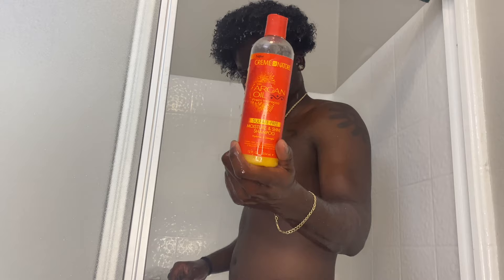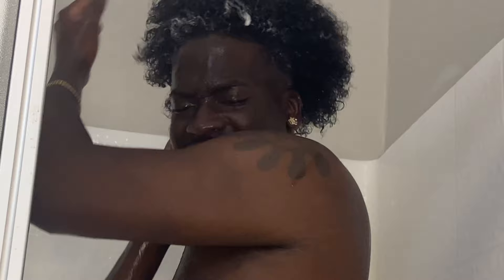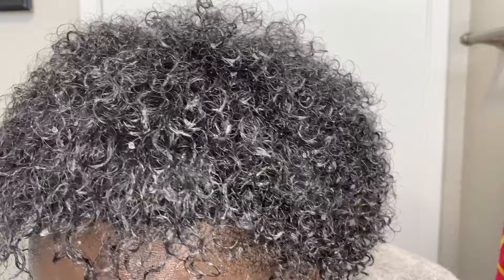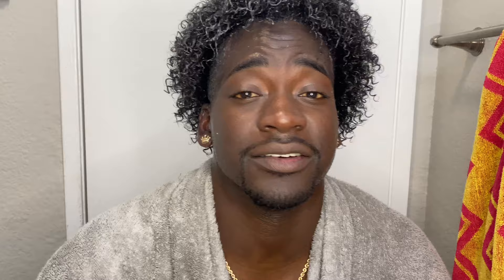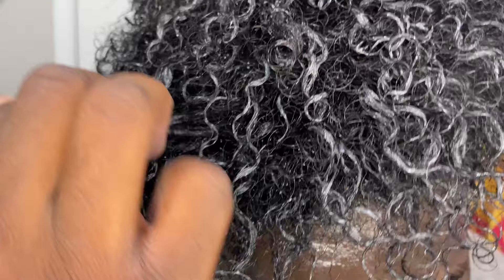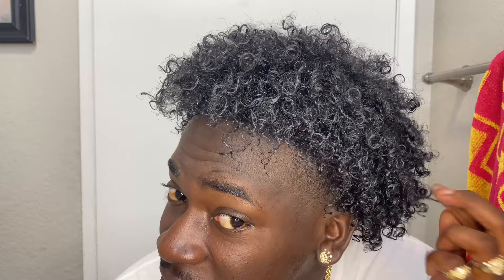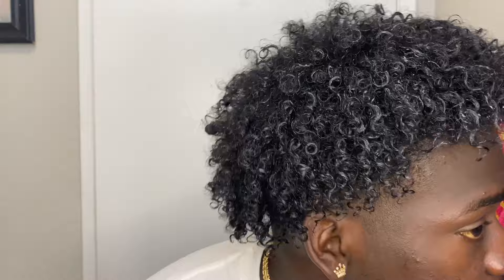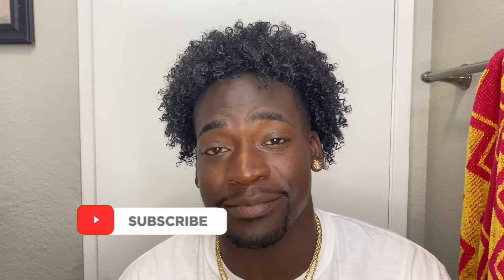HOW TO GET CURLY HAIR IN 10 MINUTES!! CURLY HAIR ROUTINE (RAKE + SHAKE METHOD)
This video is to explain how YOU can get curly hair in under 10 minutes by using this curly hair method that I am using in this video, it’s an updated version of my first curly hair routine, watch how I take you step by step to achieve flawless curls!

Hair Products Used :
Conditioner: Curl and Shine Conditioner
Moisturizer: Bella Curls Coconut Creme Defining Cream, 16 Oz
Gel: Xtreme Professional Wet Line Styling Gel Extra Hold 17.64 oz - 2 pack